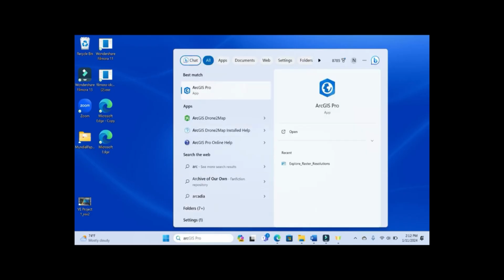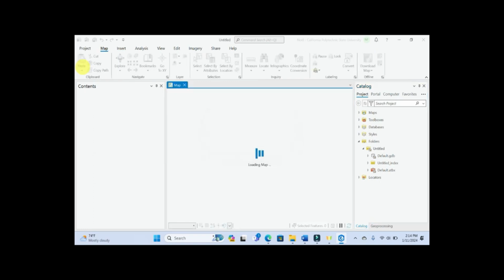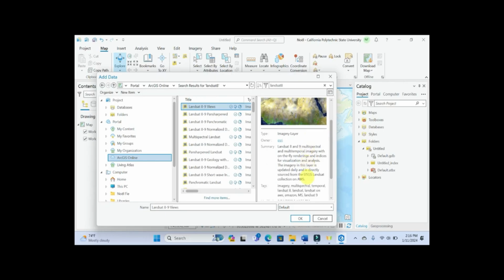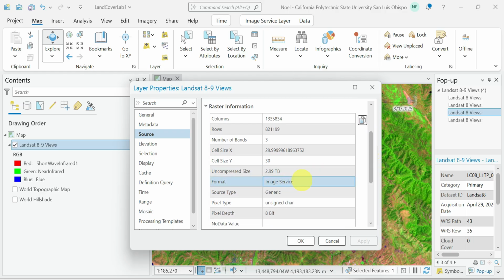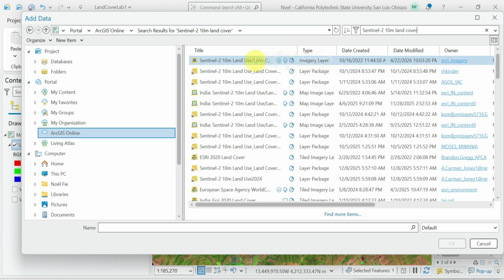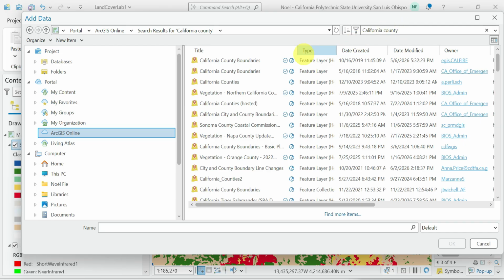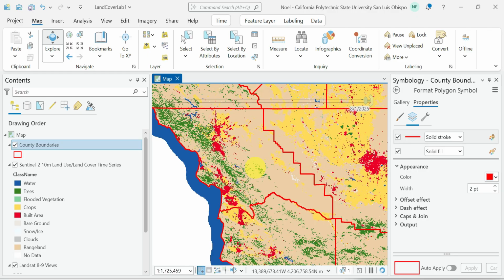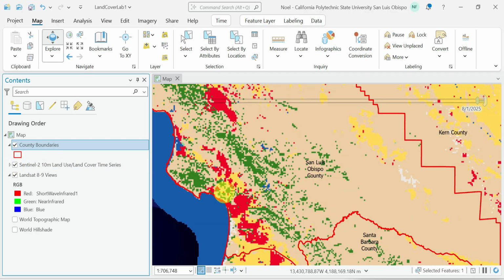GEOL 234: Week 1 Lab 1- Visual Interpretation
The objective of today's activity is to make sure you are proficient with signing into AGOL via ArcPro desktop and to submit the Visual Interpretation Submittal Assignment. This is an opportunity to make sure you have ArcGIS Pro online account and are familiar with how to add ESRI's online data to your ArcPro Map.